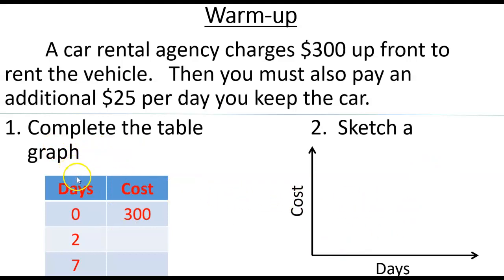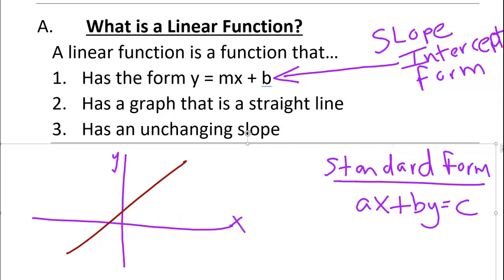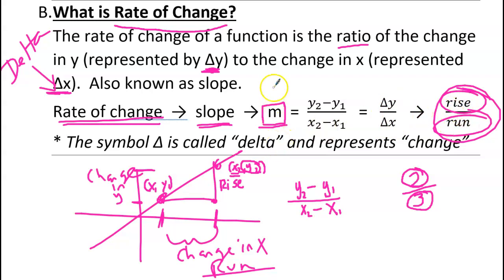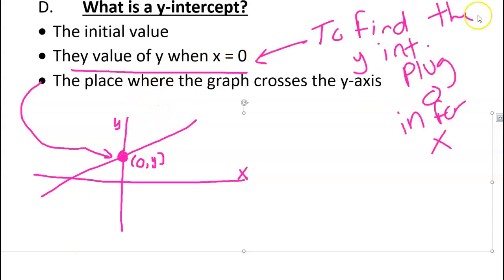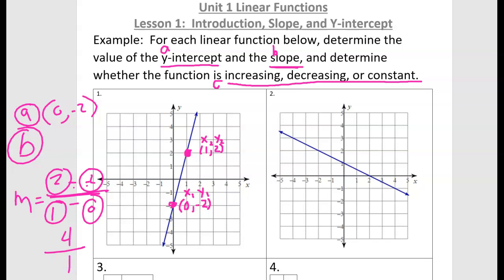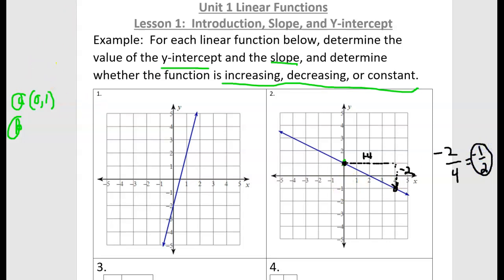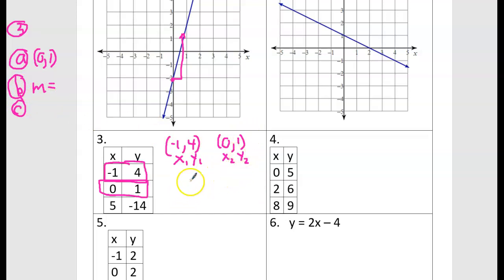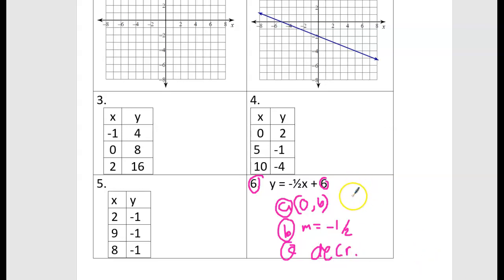Precal Lesson 1.1 21/22